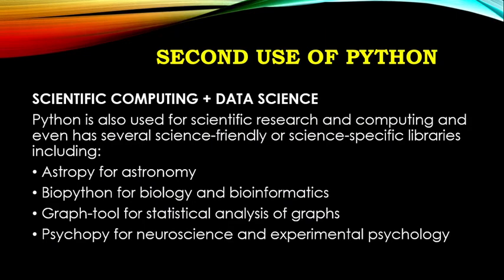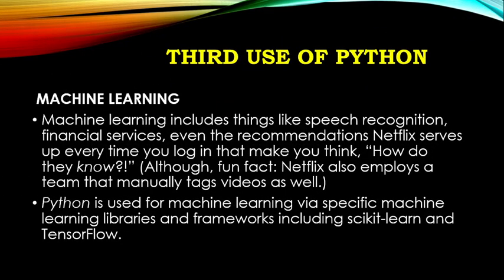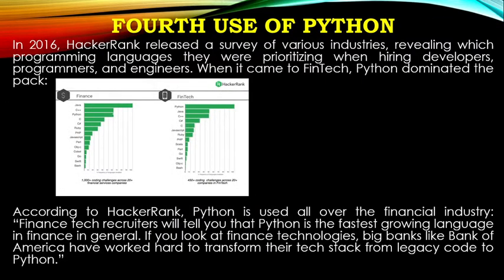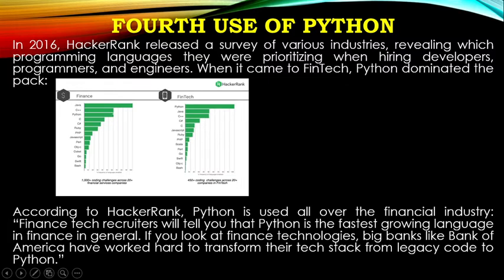Uses of Python I By Tanishtha | Python Basics | Part 3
In today's video I will tell you the uses of python.

0:10 - Intro
1:05 - First Use of Python
1:57 - Second Use of Python
2:42 - Third Use of Python
3:25 - Fourth Use of Python
4:47 - Fifth Use of Python

Bye guys